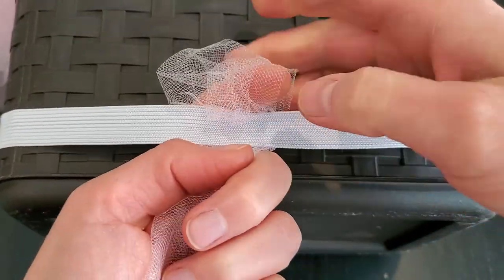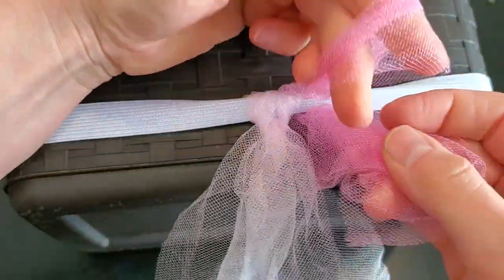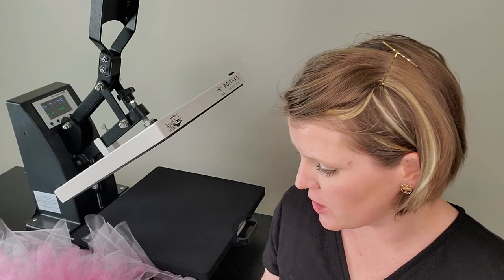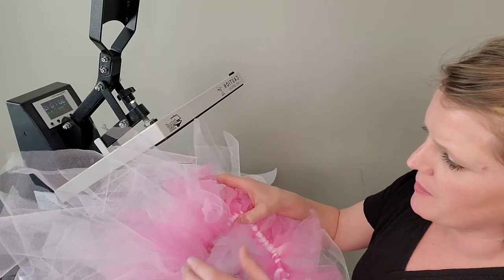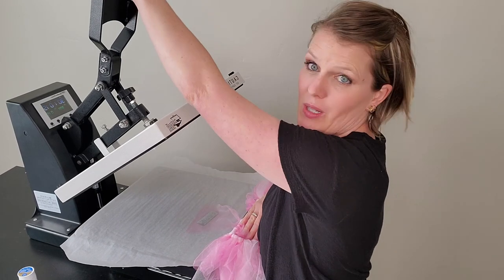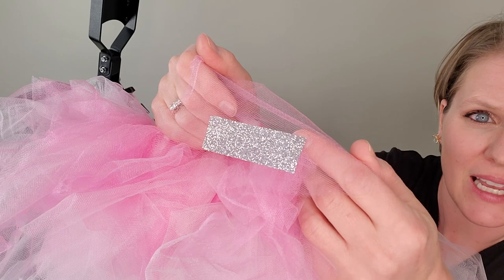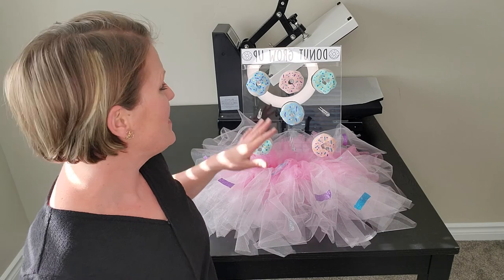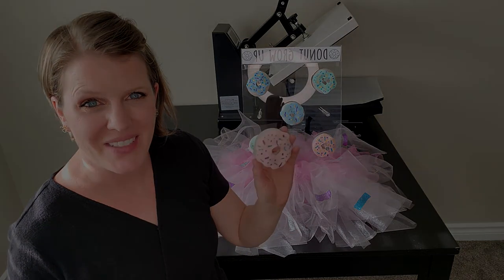Applying HTV on Tutu Skirt - Tulle Fabric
HTV on Tutu is still possible though Tulle is a sensitive type of fabric for heat.

Watch this video to see how easy it is to transfer an HTV on Tutu skirt.

HTV on Tutu Video Chapter
0:00 - Welcome to One Fun Crafty Day
0:15 - Donut Tutu
1:02 - Step One - Preparing the Garter
3:06 - Step Two - Set up the Tulle
4:13 - Step Three - Put up the sprinkles

Check out new HTV packages in our store today. ❤️
👉 AMAZON STORE

You may also visit our other sites to try our best-selling Firefly Craft HTV and get updated with our latest bundles and promos. ❤️